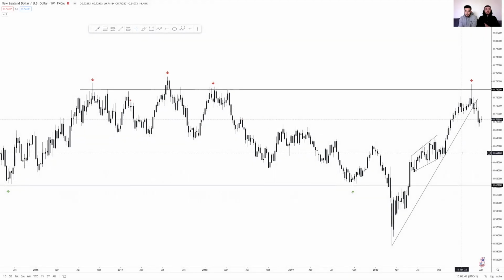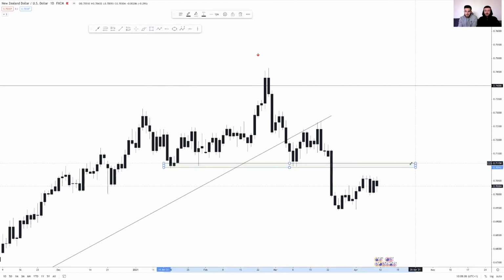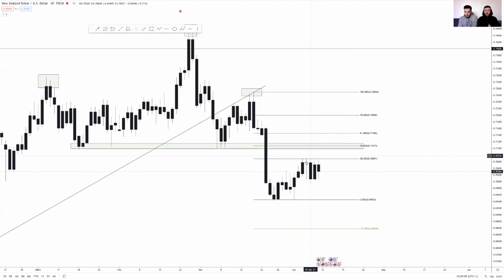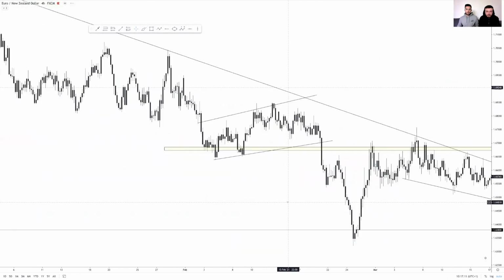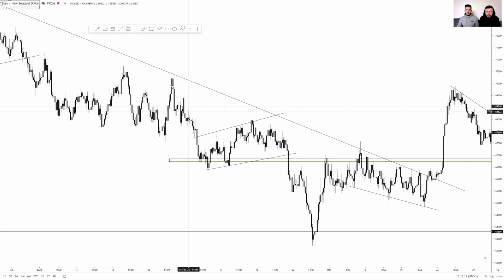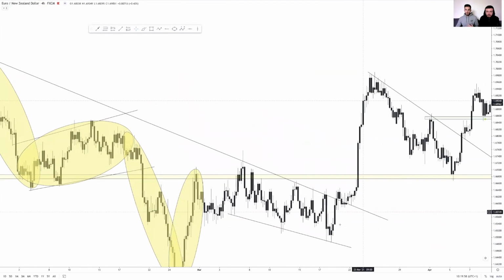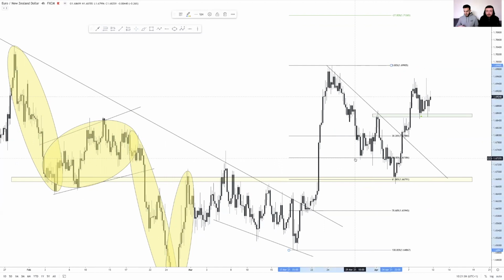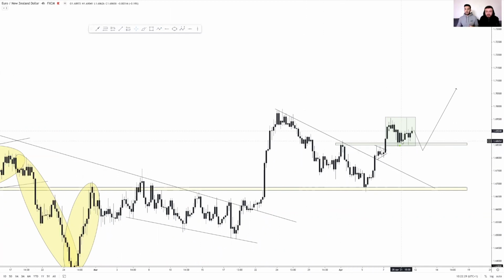MARKET STRUCTURE ON NZD PAIRS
Hello everyone! Welcome to our new youtube video!

In this video we break down our analysis on NZDUSD & EURNZD focussing mainly on market structure and phases.

For NZDUSD we have shifted from bullish market structure to bearish market structure forming a higher timeframe head and shoulders pattern. We are looking for a retest of the neckline which lines up with the 50% fib.

For EURJPY we have shifted from bearish market structure to bullish market structure. We have been forming bullish impulses followed by bearish corrections which have retested structure and the 61.8% fib.

We hope everyone has a good week!!

We now have a course that explains our exact strategy on how we make consistent profits within the forex market on a daily basis.